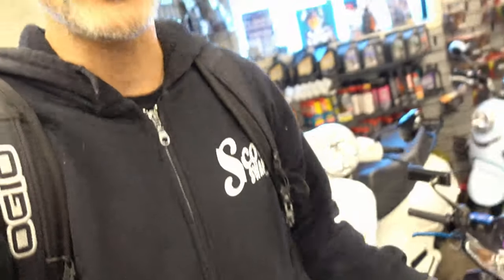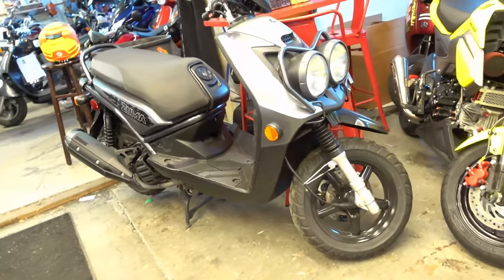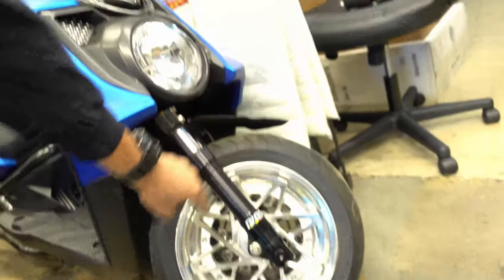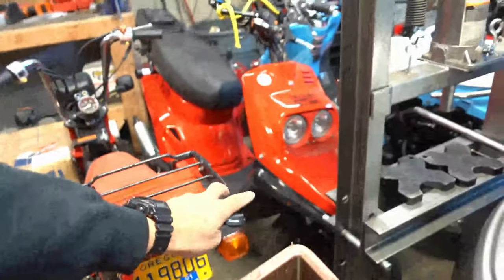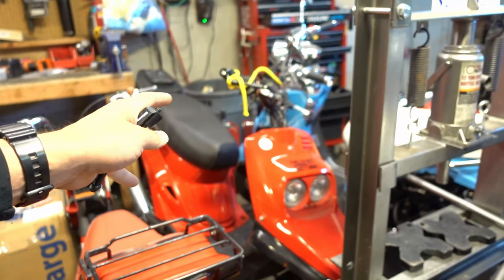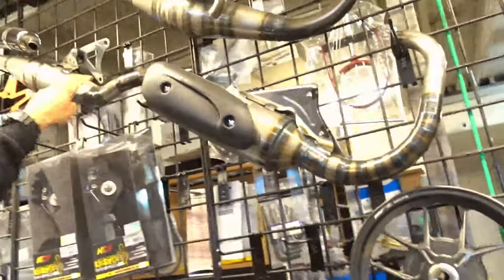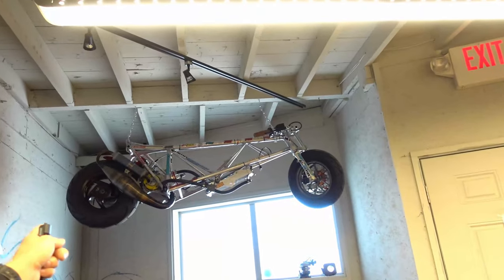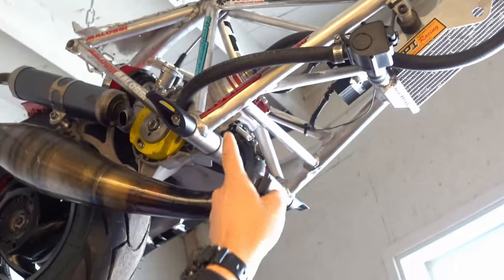Yamaha ZUMA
Here we explain the types of zuma's. They're all VASTLY different, with pro's and cons. To sum it up, they're all great bikes, for different reasons.